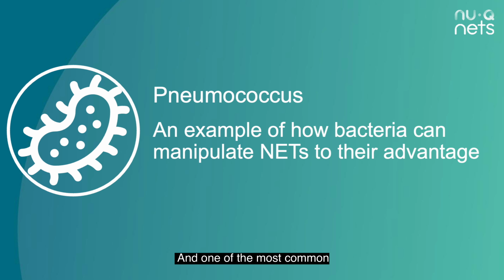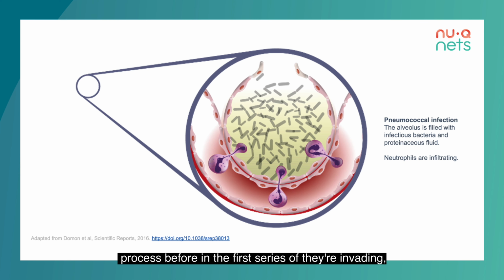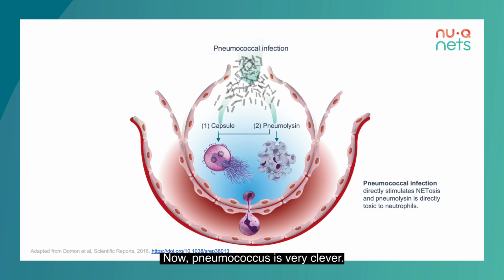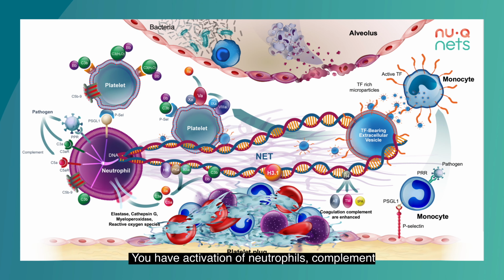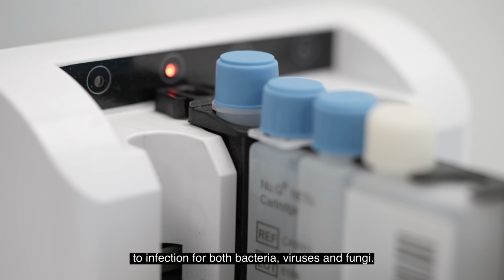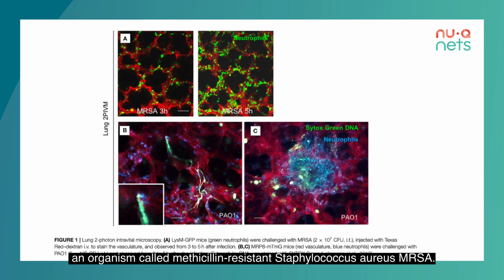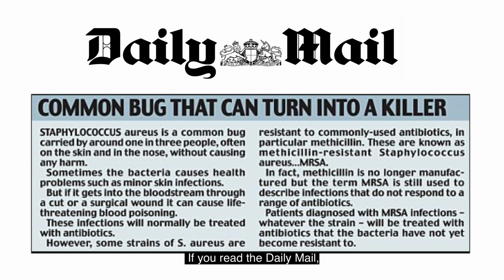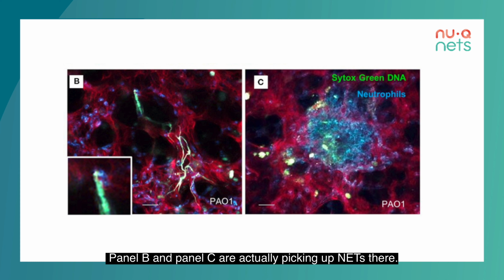Webinar series: Pneumococcus: an example of how bacteria can manipulate NETs to their advantage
Dr. Andrew Retter covers pneumococcal infection; how bacteria like pneumococcus can manipulate the body’s defenses, and how bacteria evade neutrophil extracellular traps (NETs) to survive and spread. He highlights how pneumococcus directly stimulates neutrophils to release NETs but also degrades them using enzymes, allowing them to escape the immune response.

Click here for the next video in our series: youtu.be/ymKSxJO72so